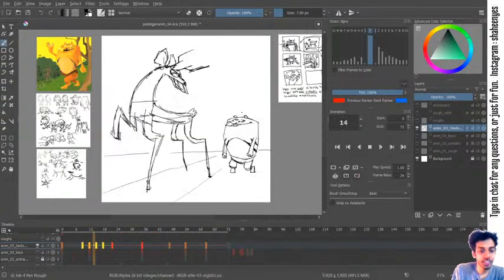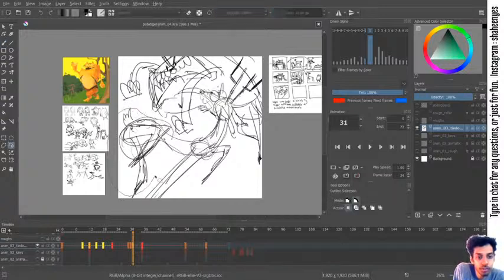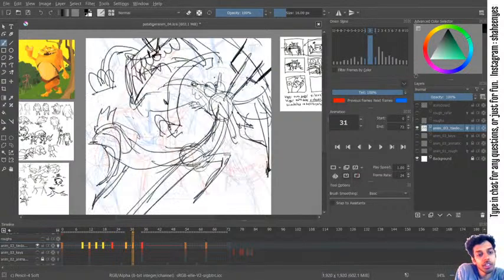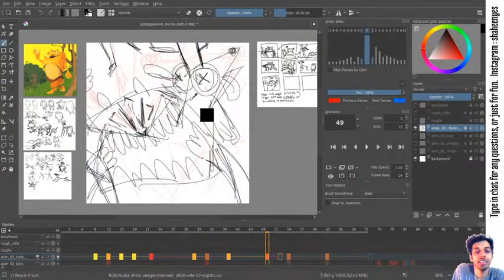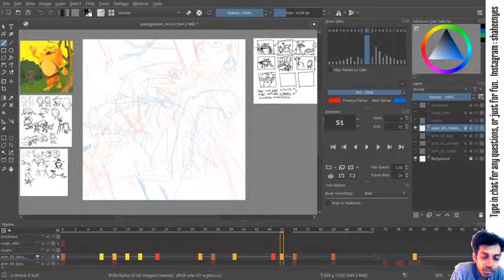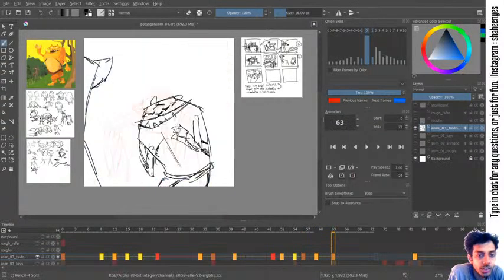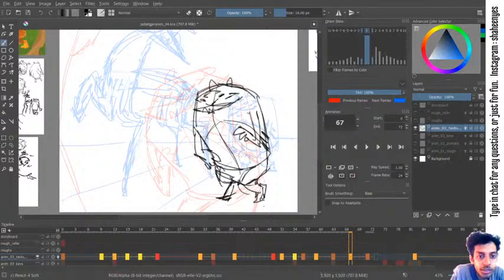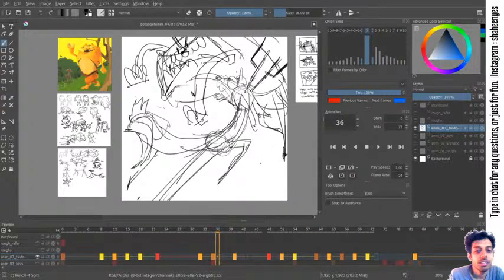Animating Potatiger - Part 4 : more Breakdowns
Live streaming of character animation using the free open-source software Krita.
Animating the character 'Potatiger' frame-by-frame.

Part 4 : more Breakdowns
One section was animated. Time for the rest.